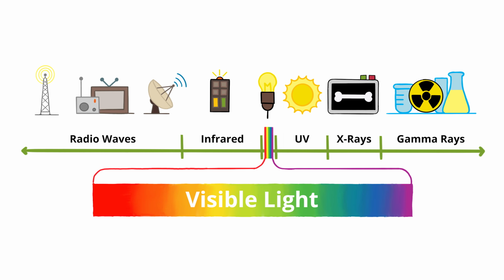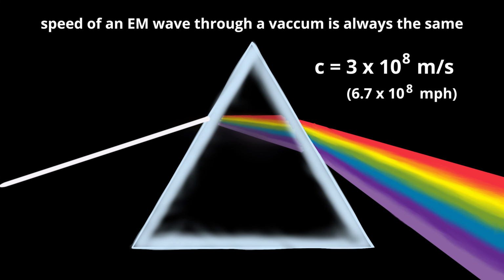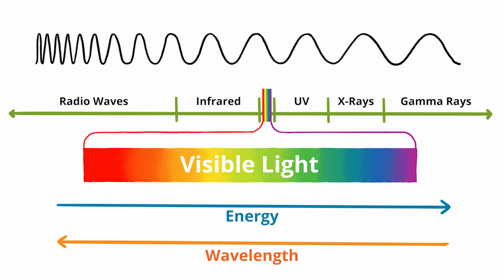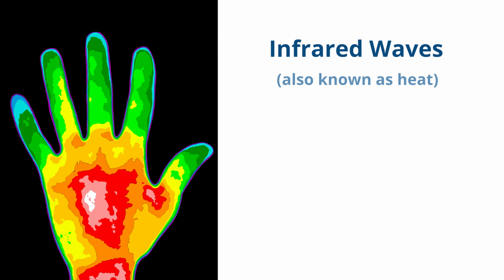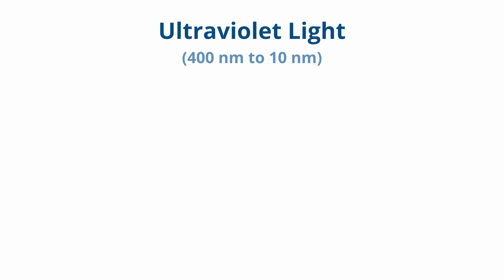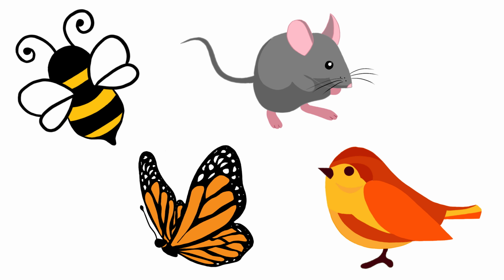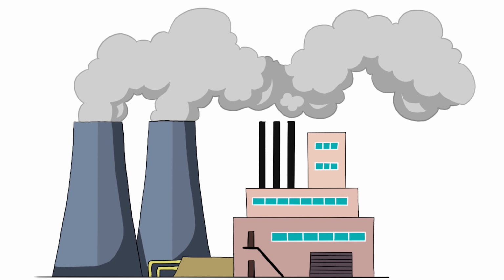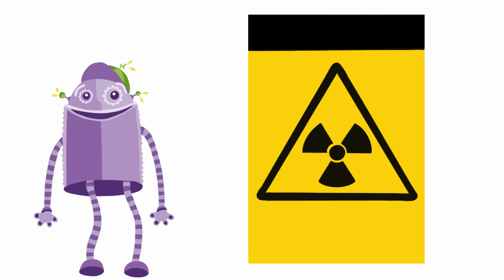Exploring the Electromagnetic Spectrum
Students learn the basics of the electromagnetic spectrum and how various types of electromagnetic waves are related in terms of wavelength and energy. In addition, they are introduced to the various types of waves that make up the electromagnetic spectrum including, radio waves, ultraviolet waves, visible light and infrared waves. These topics help inform students before they turn to designing solutions to an overarching engineering challenge question.

TeachEngineering has over 1,500 FREE lessons and activities. for more